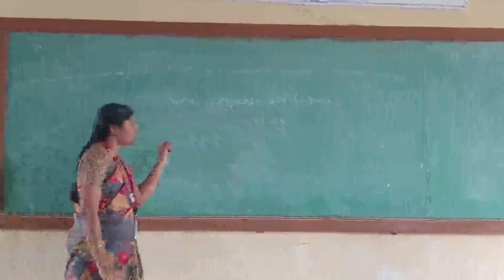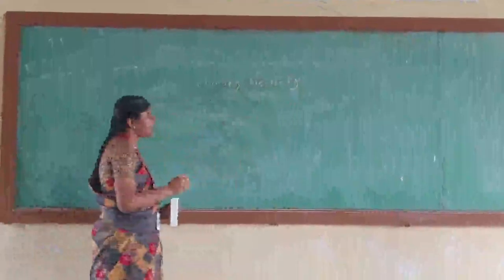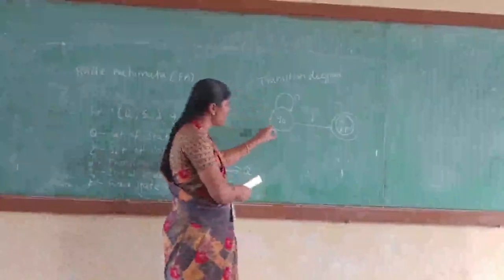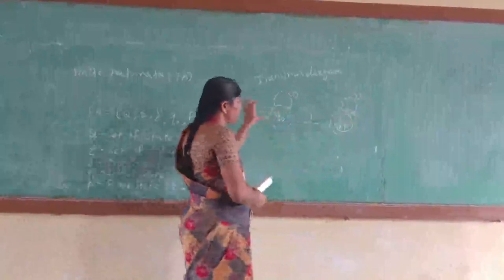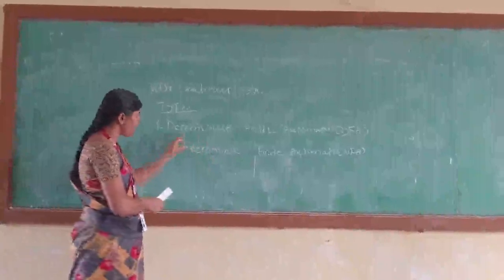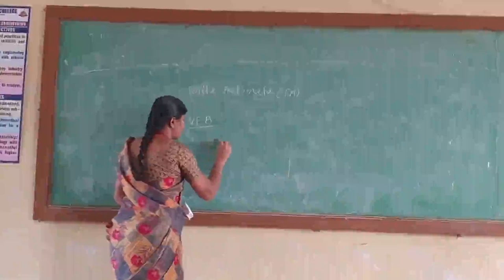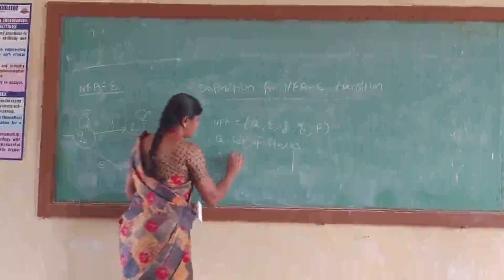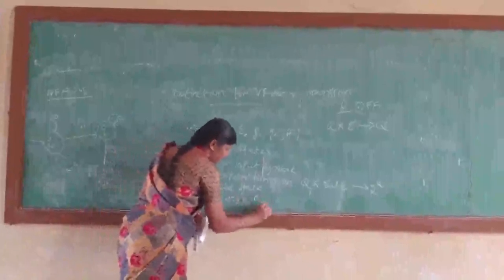Introduction to FLAT